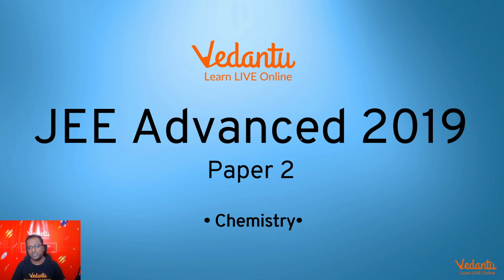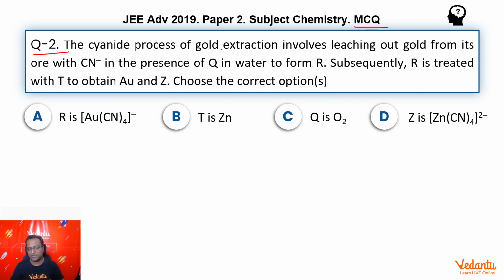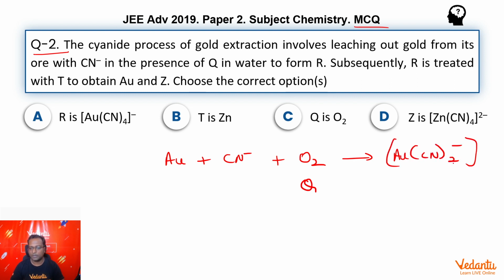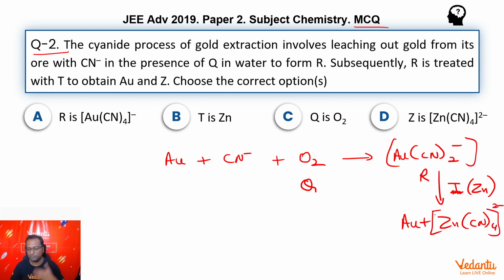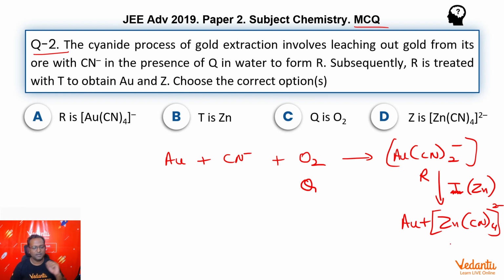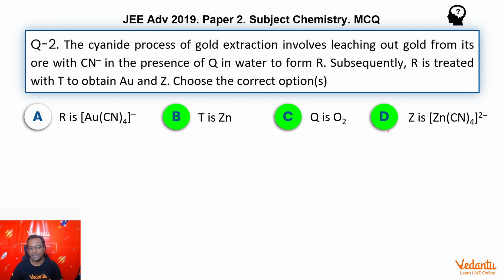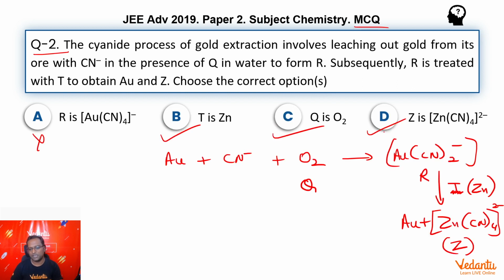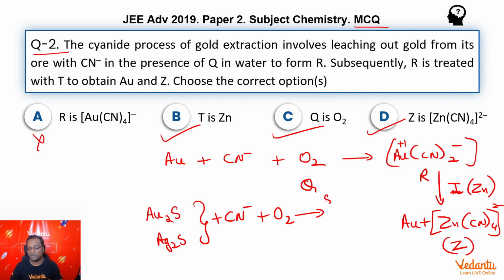JEE Advanced 2019 Chemistry Solutions - Paper 2 (Q2) | IIT JEE Chemistry |JEE Preparation | Vedantu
The cyanide process of gold extraction involves leaching out gold from its ore with CN– in the presence of Q in water to form R. Subsequently, R is treated with T to obtain Au and Z. Choose the correct option(s)

JEE Advanced 2021 is around the corner and in midst of it why not start your preparation for JEE Advanced. JEE Advanced is scheduled and now is the time to prepare for it. Here is a JEE Paper solution to help you prepare for JEE Advanced 2021. In this video, the Master Teacher will be solving JEE Advanced Paper-2 Chemistry Question-2. This jee advanced 2019 paper solutions will help you revise the topics and will give you a chance to solve the previous year NTA JEE Advanced papers, which as suggested by JEE Experts is one of the most important things to do while preparing for JEE Advanced.